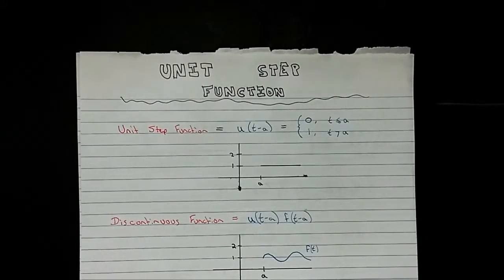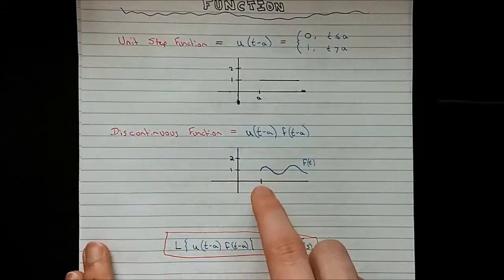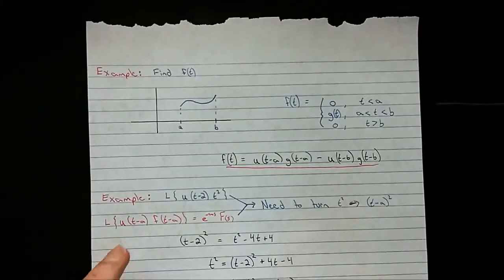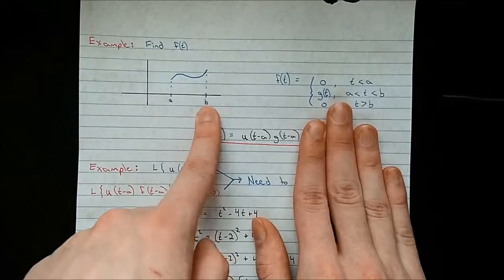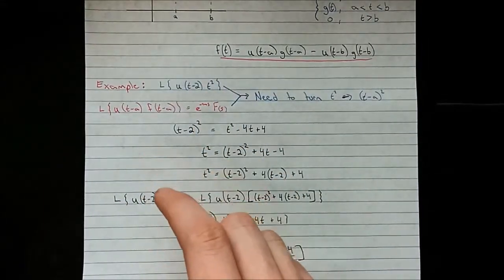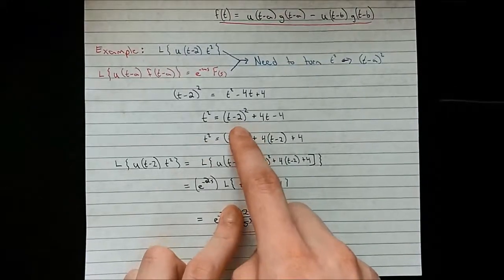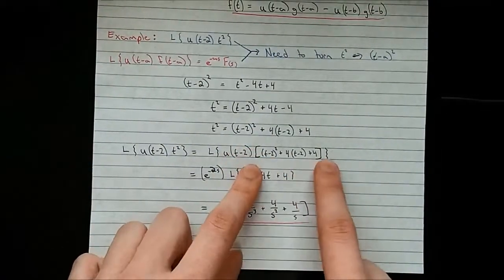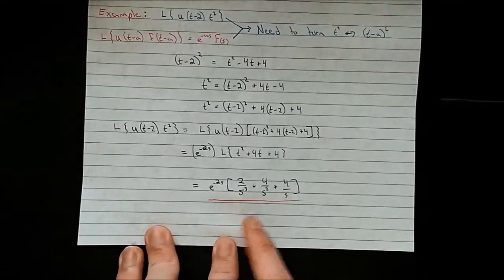Unit Step (and Discontinuous) Function - Differential Calculus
TheKFully channel provides tutorials and how to videos for Engineering and Math courses, click below for more!